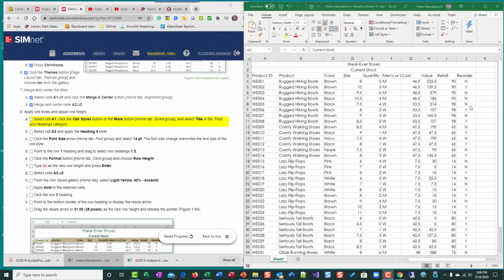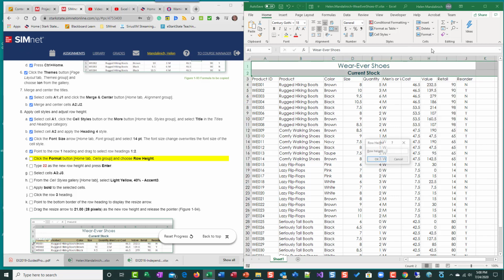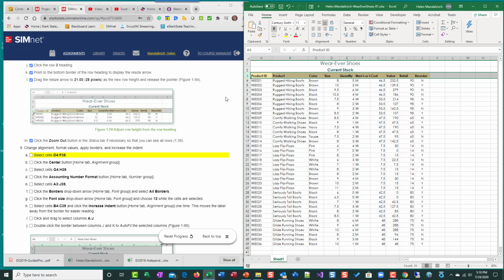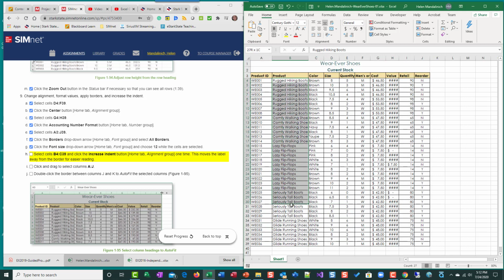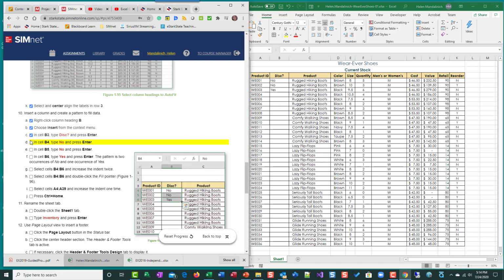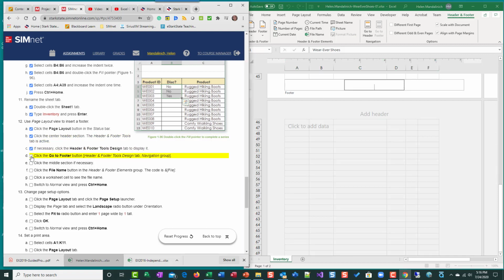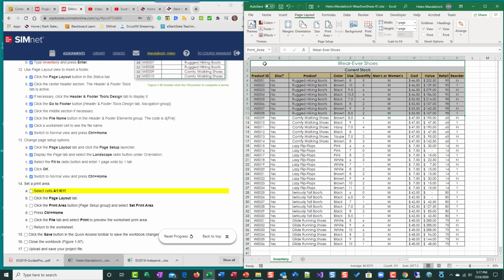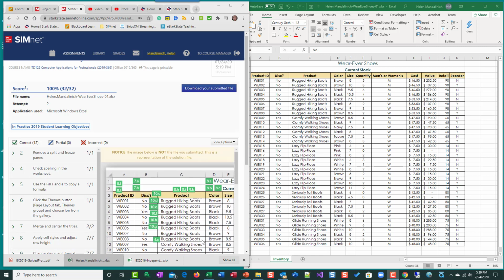Excel Guided 1 3 steps 8 to end